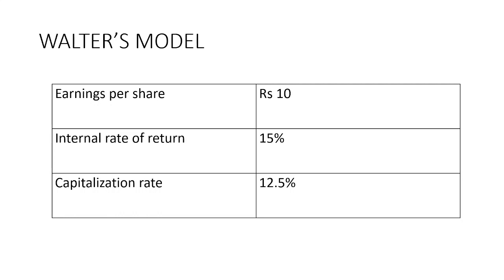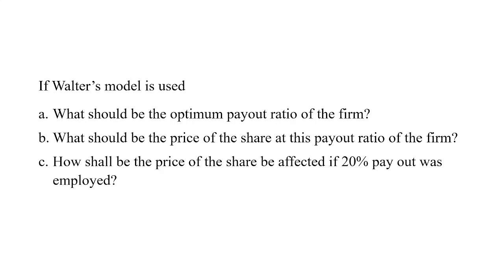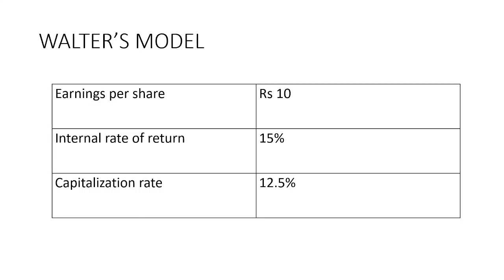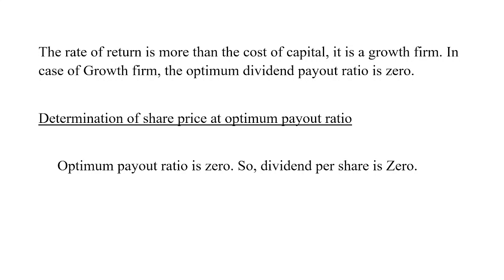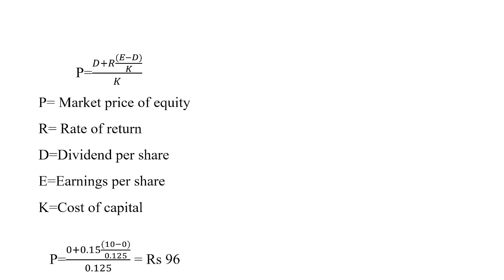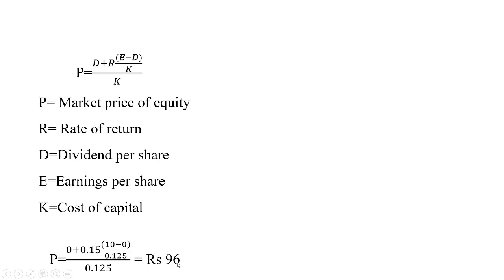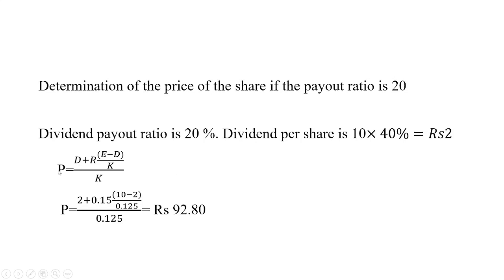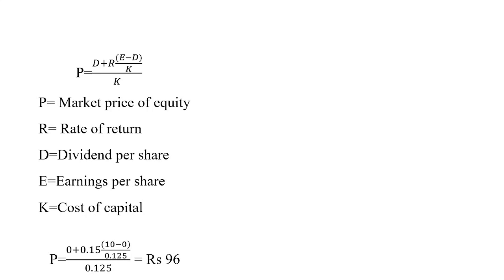WALTER'S MODEL FM SESSION 47 DIVIDEND POLICIES